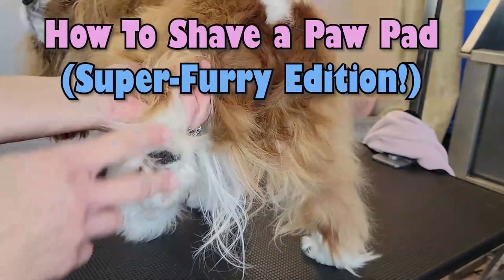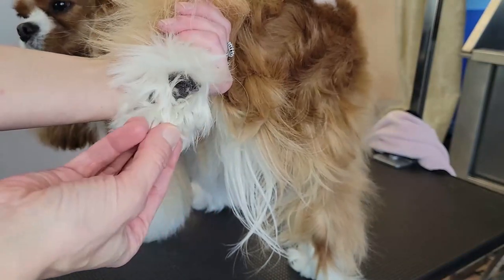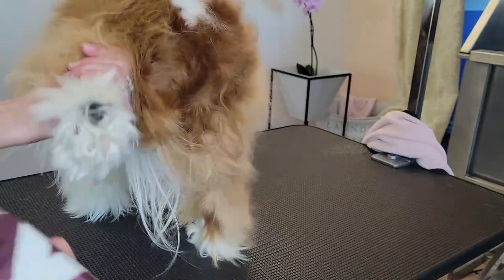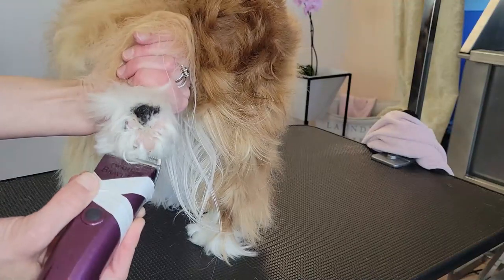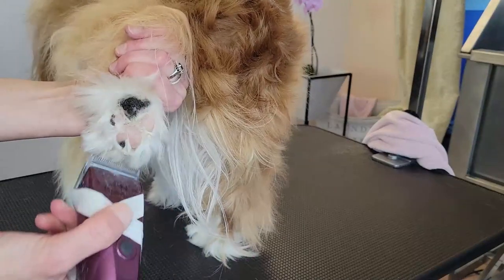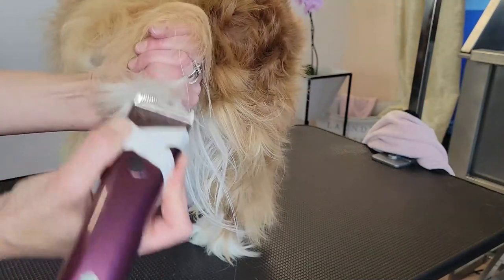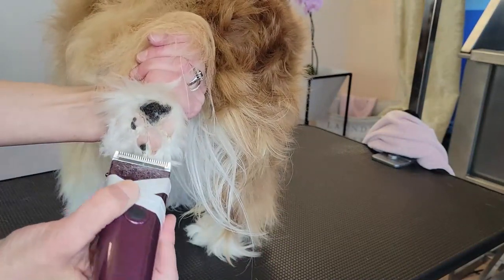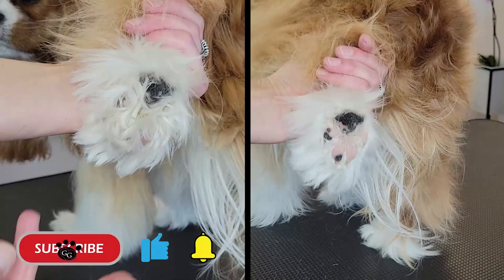How to Shave a Paw Pad for Dogs - Super-Furry Edition! - Dog Grooming Tutorial - Gina's Grooming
Does your dog have a jungle of fur under their paws and in between their paw pads?  Come learn how to clipper your dog's paw pad safely and effectively!  Our adorable model, Harley, a Cavalier King Charles Spaniel, is definitely due for a paw pad shave to keep her little feet from slipping and picking up debris.  Thanks for joining!

👉👉👉Wahl Bravura Detail Clipper with 5-in-1 blade